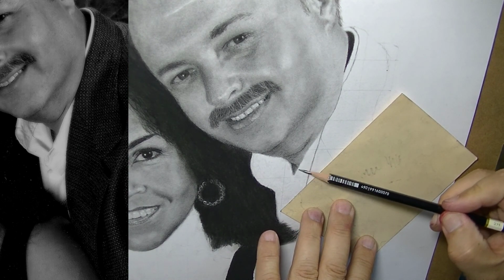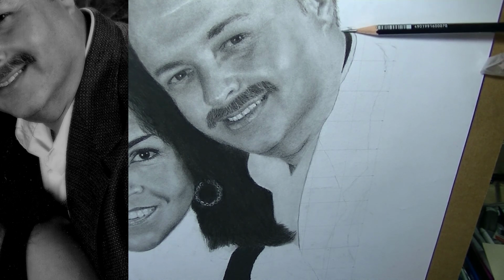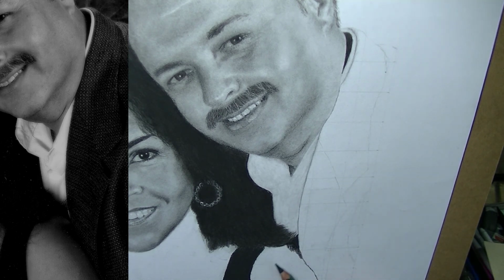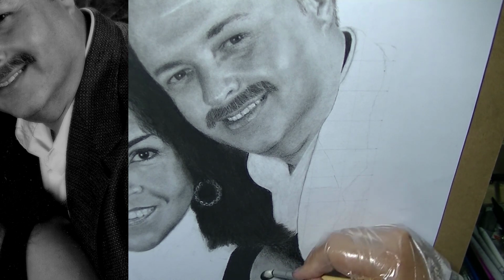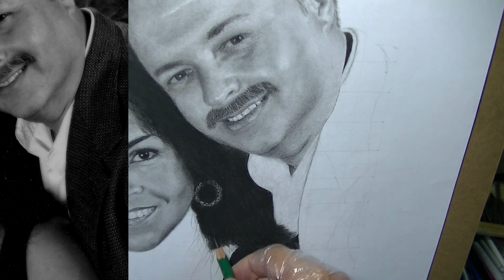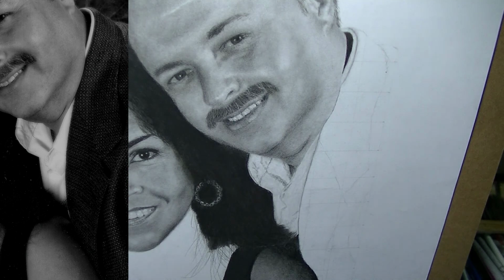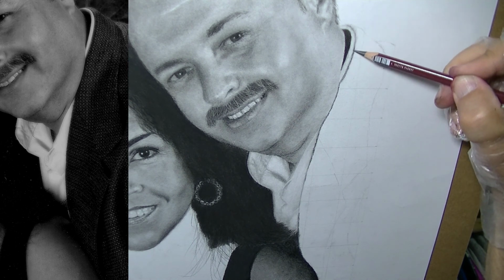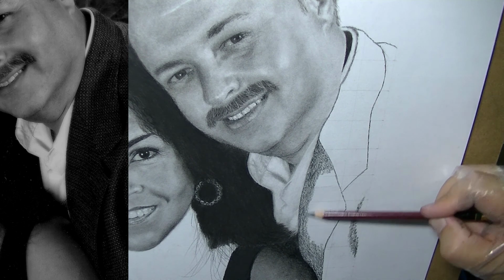Realistic Pencil Drawing Tutorials drawing portraits - Narrated | Rixcandoit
I continue on my portrait drawing moving to the shirt and arm. What is focused on is my shading and blending techniques and methods. This video is narrated with parts in real time and parts sped up.

The idea of this tutorial is to learn the basic procedures of laying down graphite by shading using different grade pencils, blending to give more realism and gradation from dark to light.